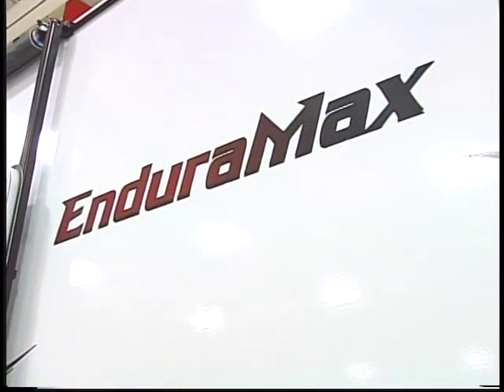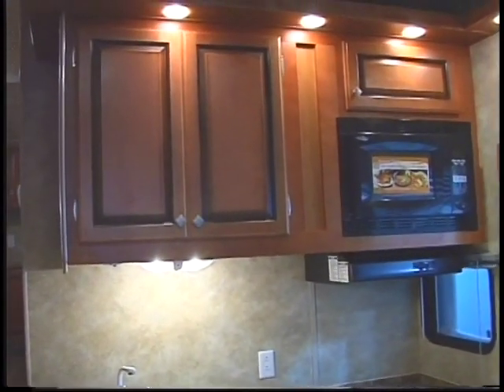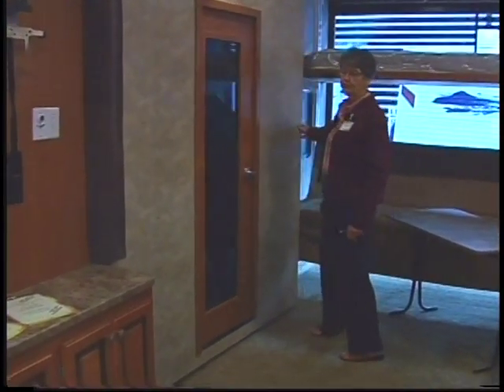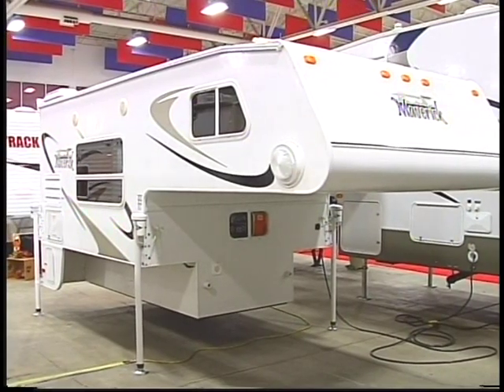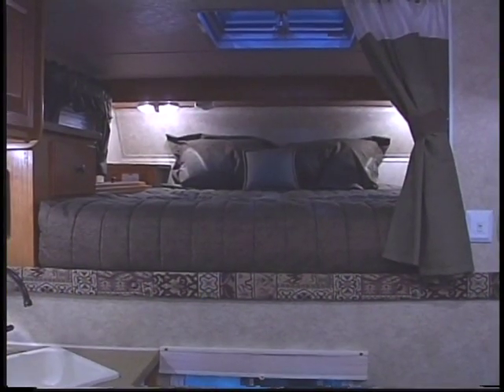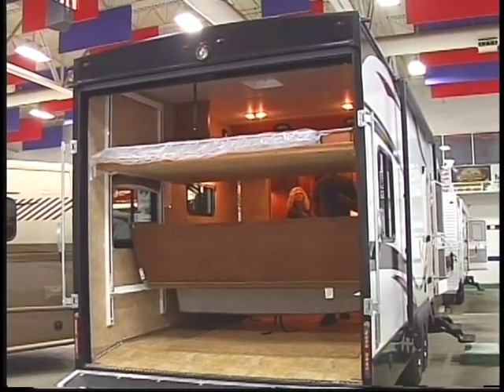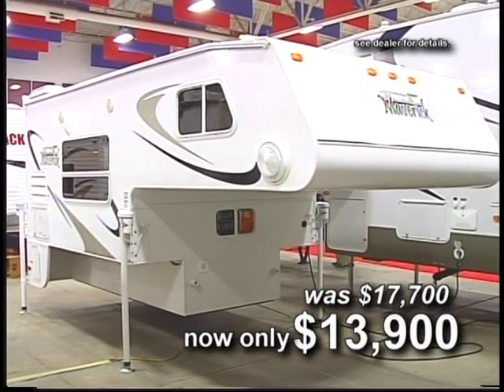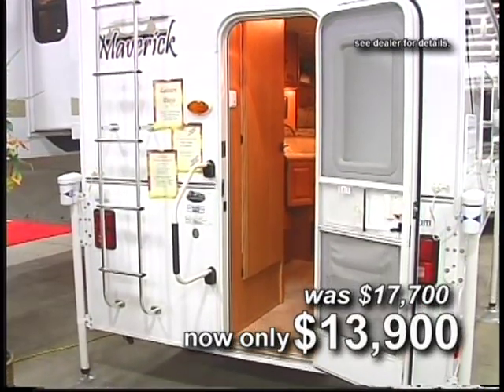Leisure Days RV 2010 Michigan Fall RV and Camper Show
Birch Run Expo Center
Birch Run, Michigan
Shockley Productions